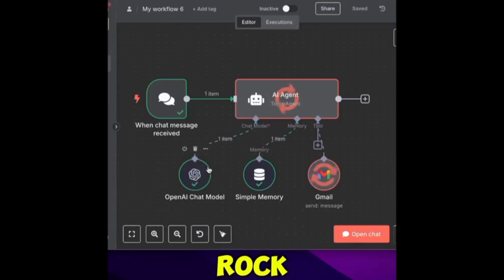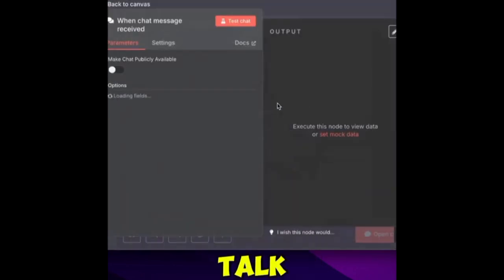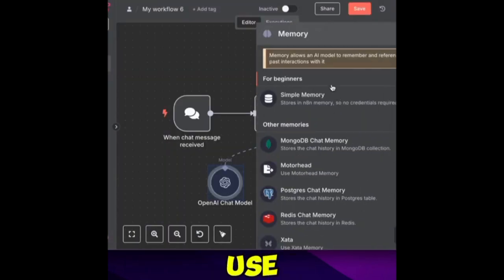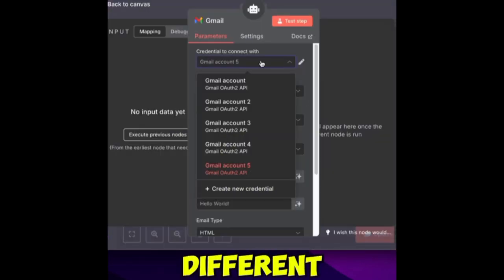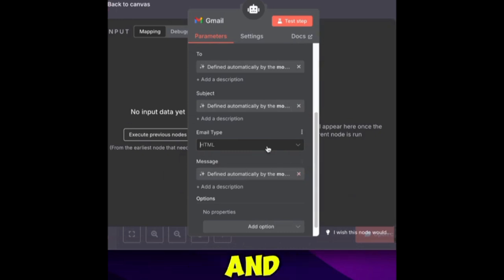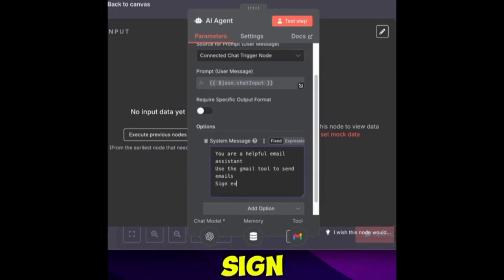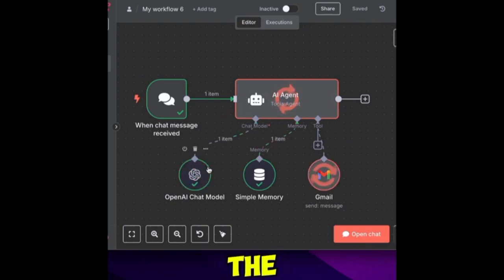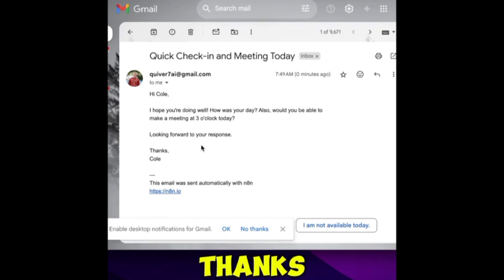Build Your First Al Agent in 15 Minutes (NO CODING)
free ai agent builder

chatgpt

how to build your own ai agents

ai agent guide for beginners

ai agents business ideas

get rich with ai agents

make money with ai agents

make money with ai online
Dr

ai agents full course

make money with ai tools

artificial intelligence

ai agents use cases

ai agents projects

make your first ai agent

how to build your own ai agents for businesses